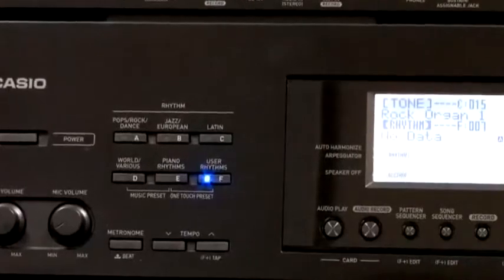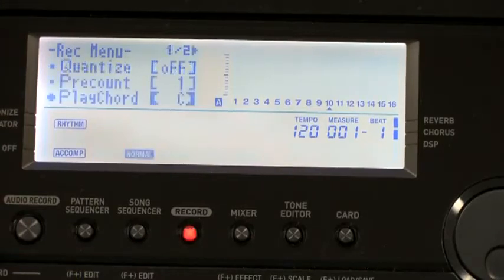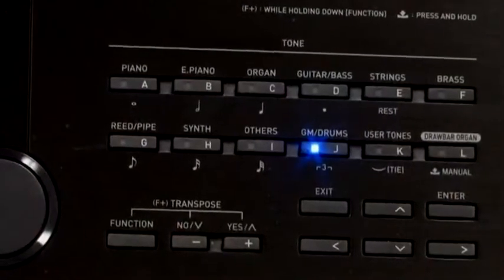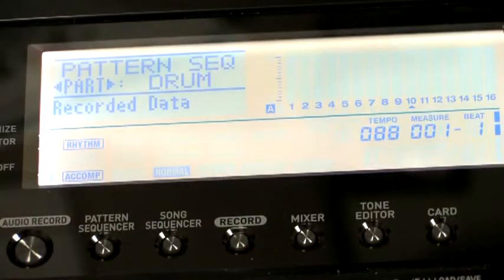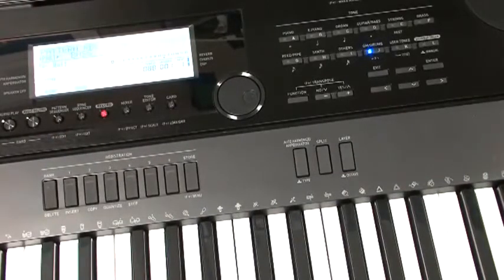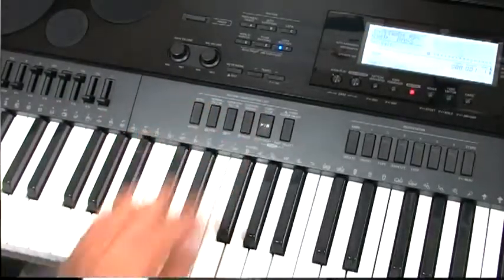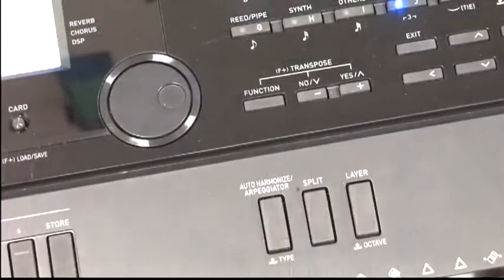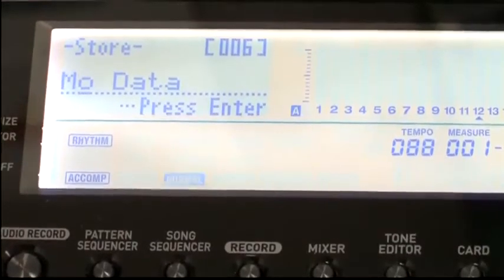Pattern Sequencing Casio WK 7500 and CTK 7000